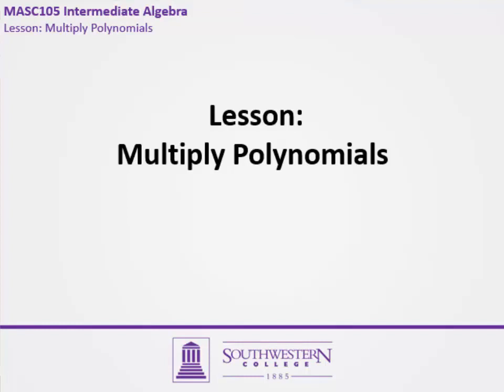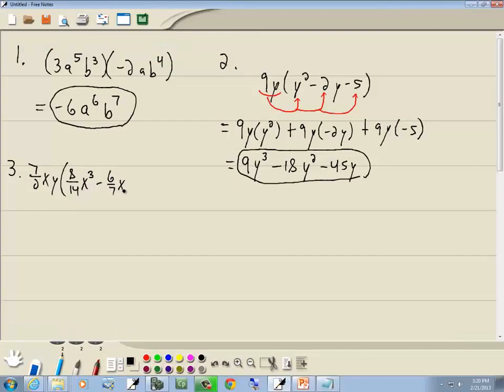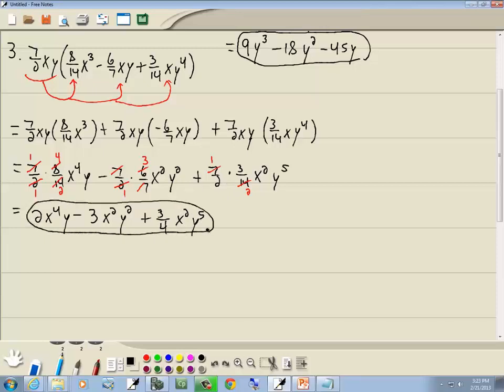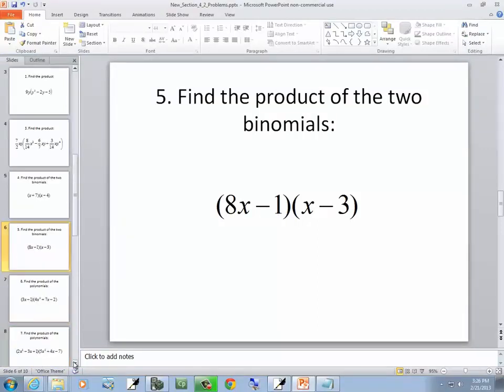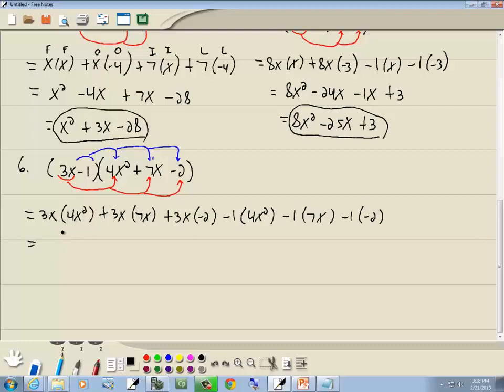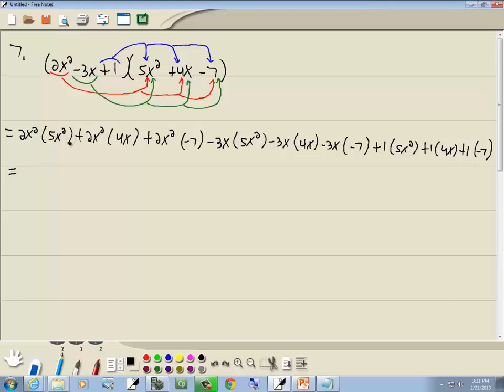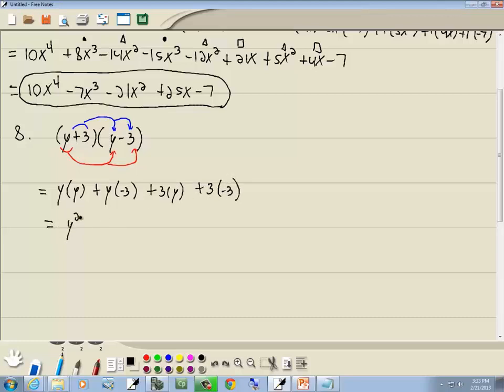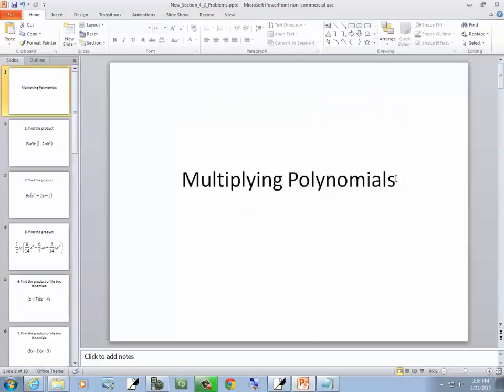Southwestern College - MASC105 - Multiply Polynomials